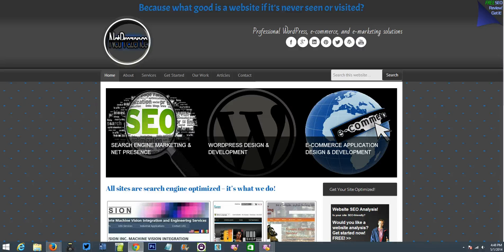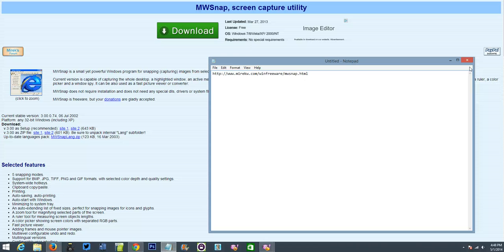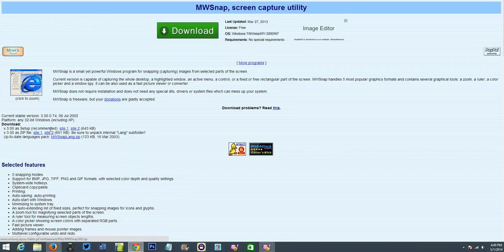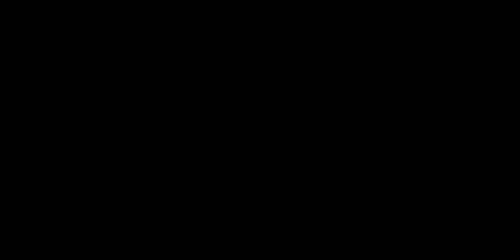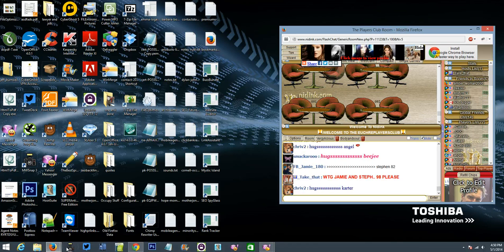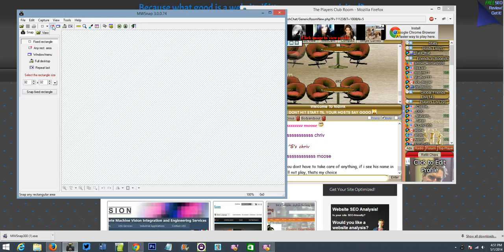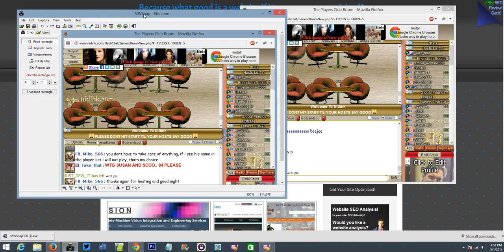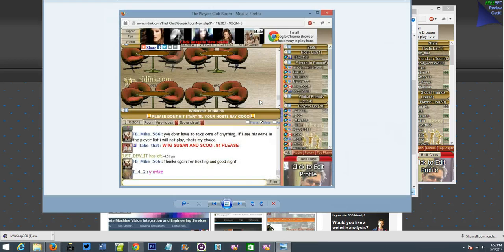Using MWSnap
How to take a quality snapshot